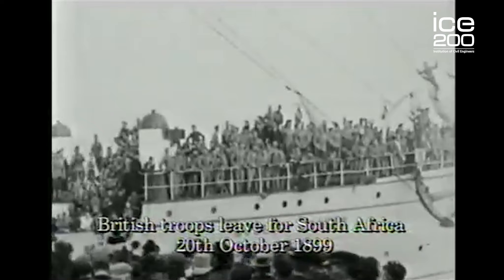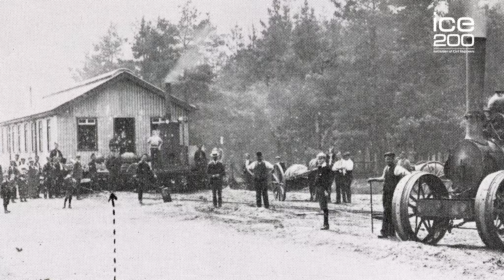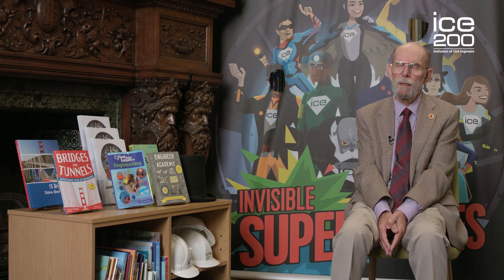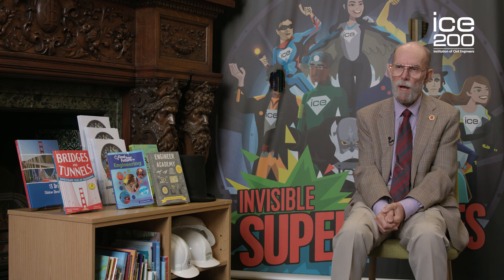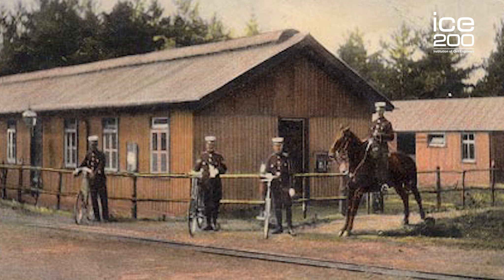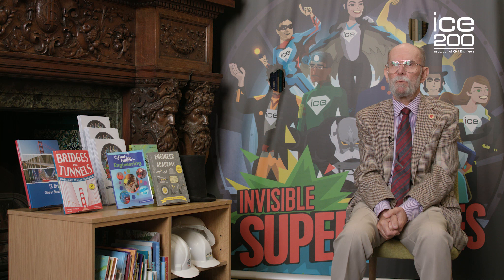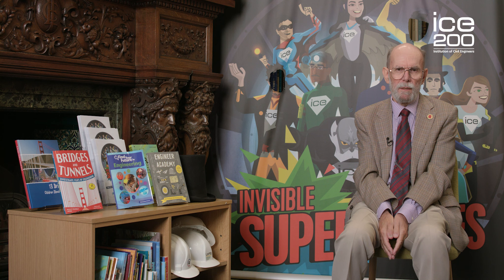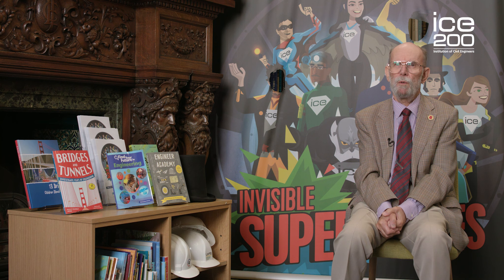Longmoor Military Railway engineering training camp, Hampshire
Military historian, Martin Stoneham talks us through the role engineers played in helping the army operate in South Africa.